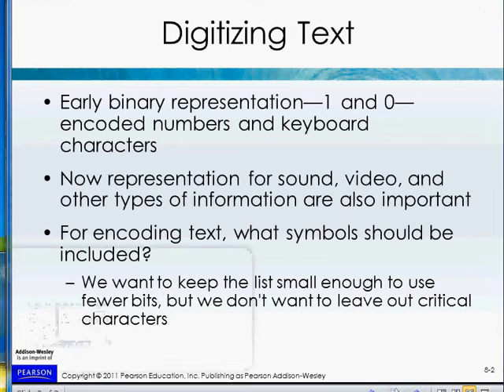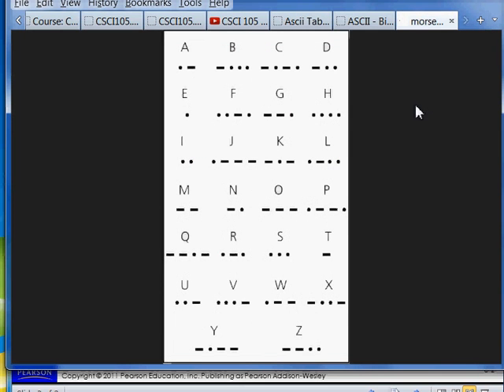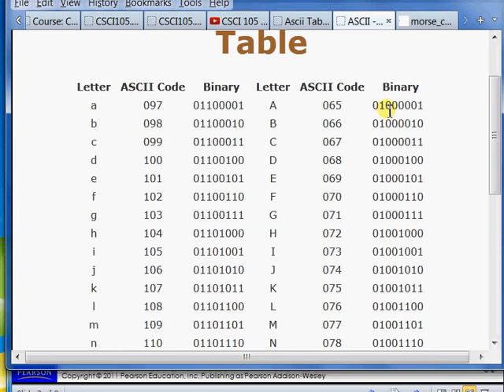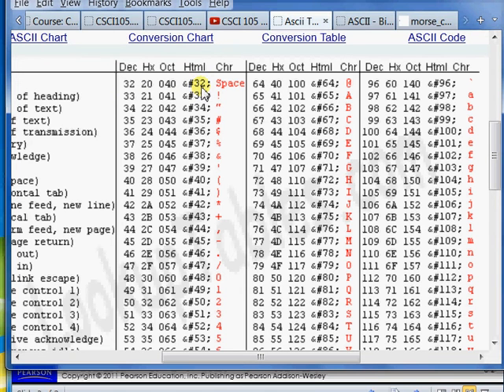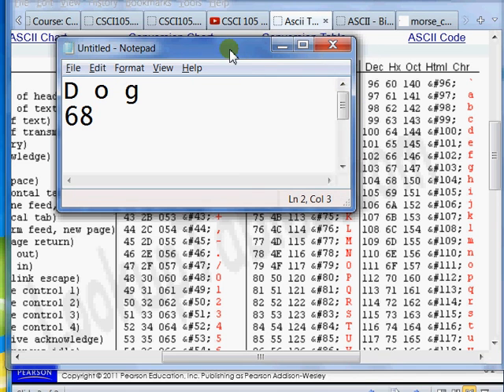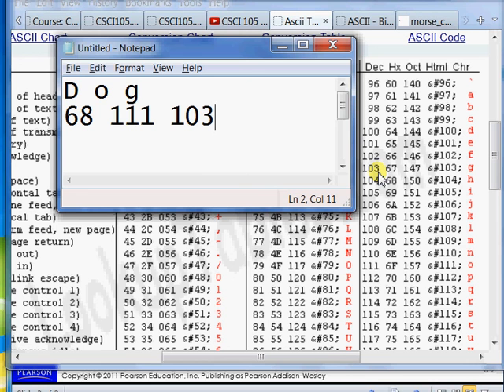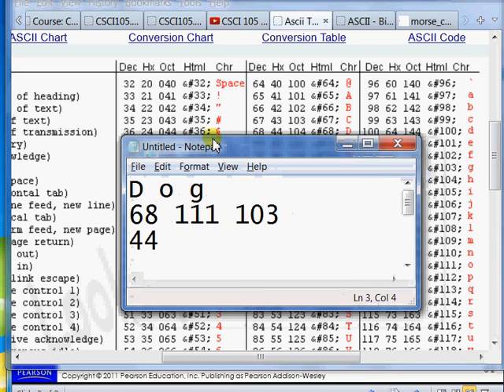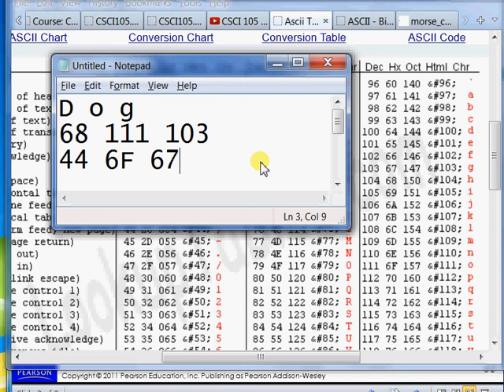CSCI 105 4 2 Encoding using ASCII